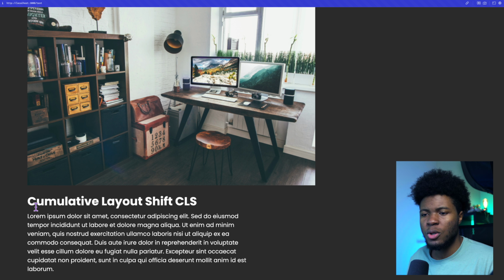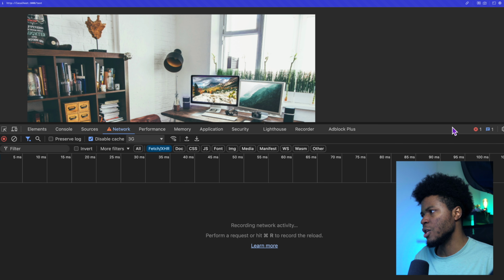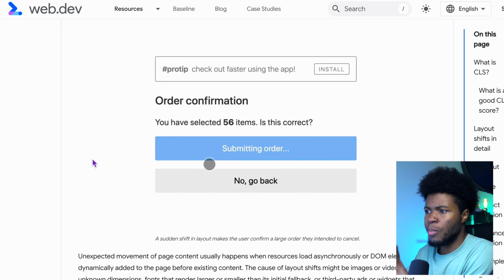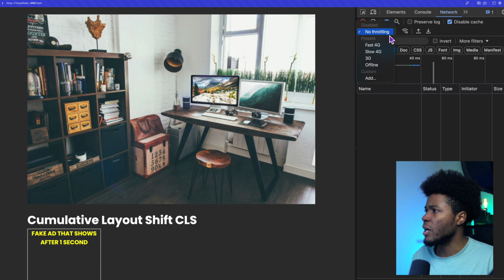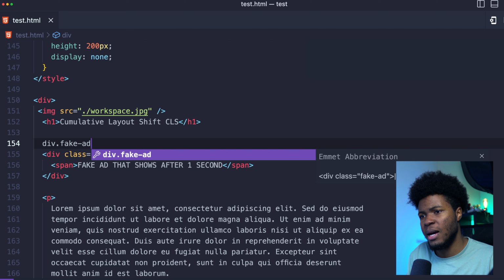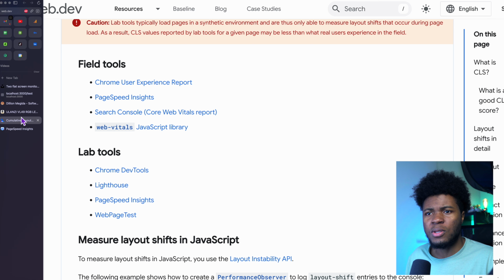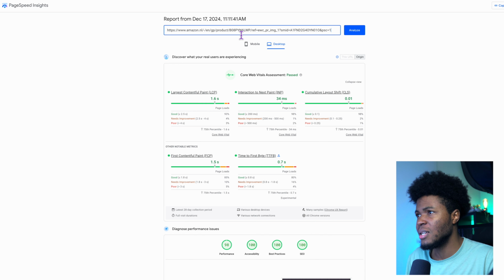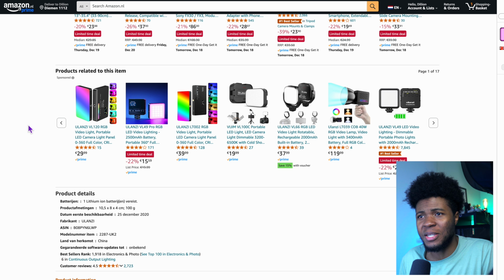What Exactly is Cumulative Layout Shift in webdev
In this video, I explain CLS, using examples like images and ads.